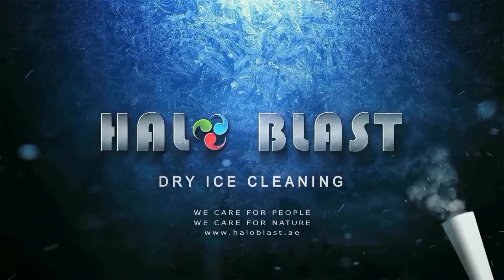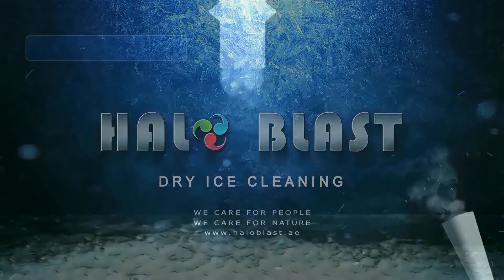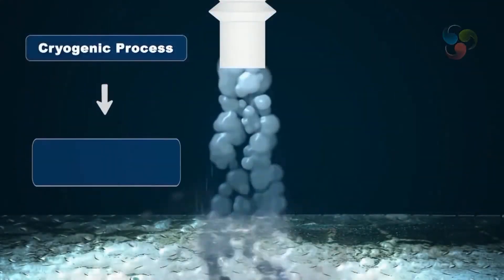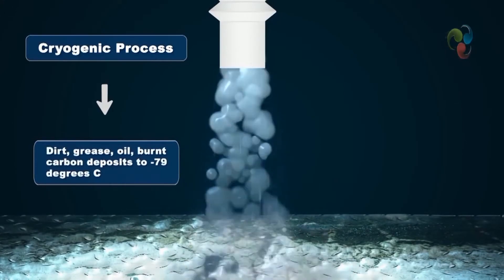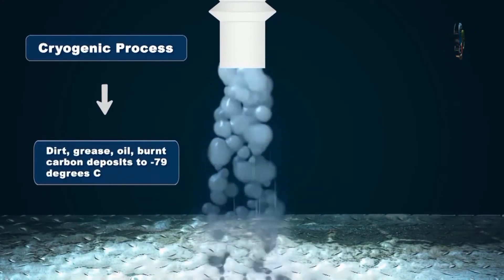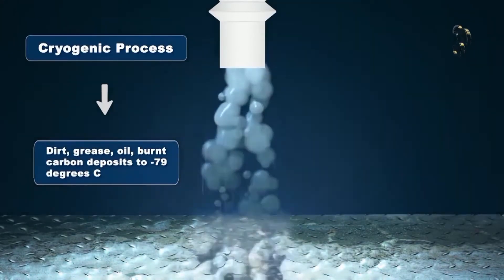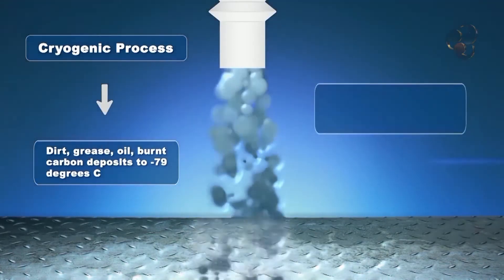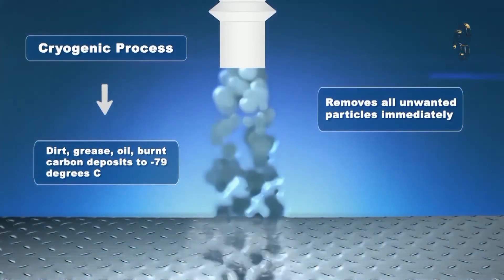Dry Ice Cleaning Application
Dry Ice Cleaning Applications is an industrial cleaning system which is non-abrasive, non-toxic and completely dry with no residual blast media cleanup.
The video explains the variety of application that can be used by Dry Ice Cleaning